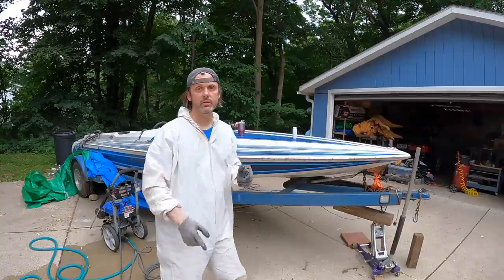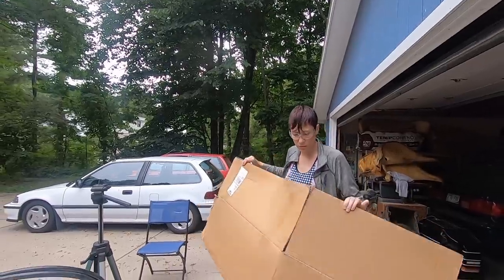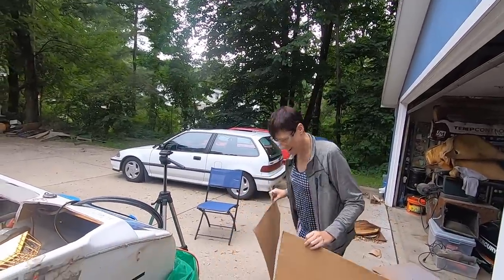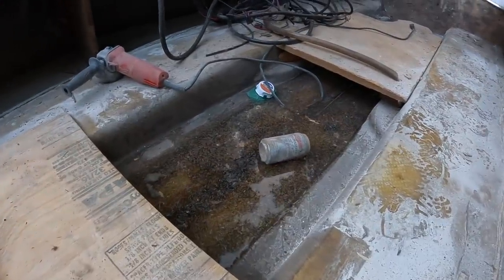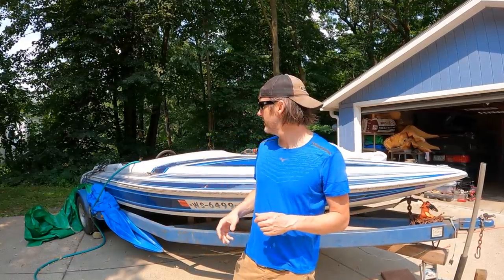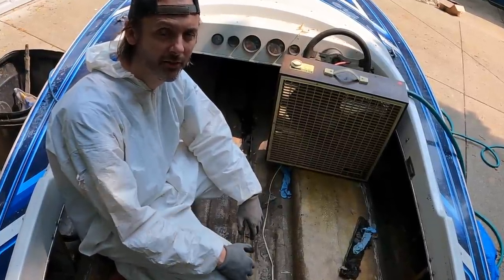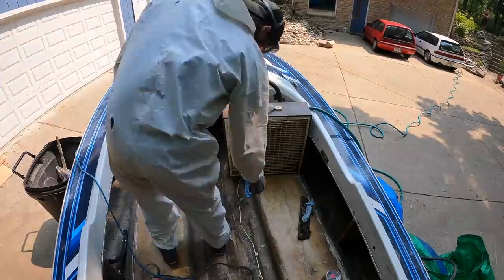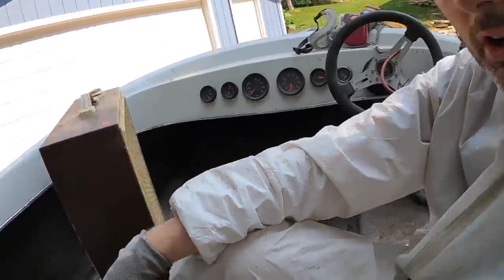Restoring a Race Boat for CHEAP! Transom Template & Final Prep Sleekcraft SST Sunday #8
Thank you for your support!   In this episode we are going to finish prepping the hull for a new transom, and create a template out of plywood to transfer to the Coosa board!  The success of my SST project was pretty unexpected; viewers like you helped pay for the fiberglass resin & supplies needed to finish this project!

Milwaukee Tool Grinder Link, I designed this, you should buy it cuz it's rad:

I picked up a crazy rare ultra high performance twin tunnel hull ModVP  Sleekcraft SST for $500!   This was one of sleek's fastest hulls ever, and was famous for racing in the ModVP series in 70s/80s/90s before it was banned for being too dangerous!   This thing is going to need EVERYTHING, but I'll show you how you can tackle all these major repairs without spending a lot of cash by doing almost everything yourself.